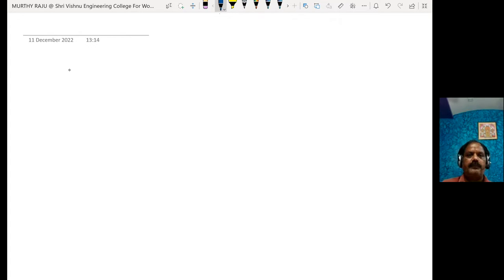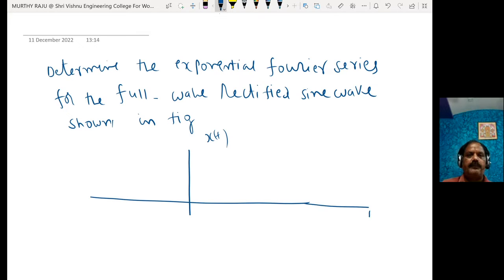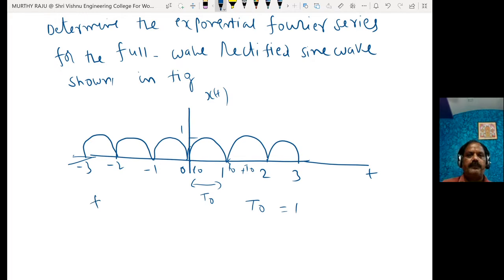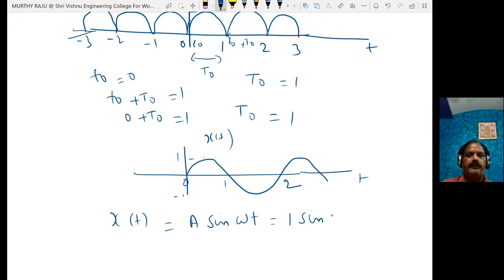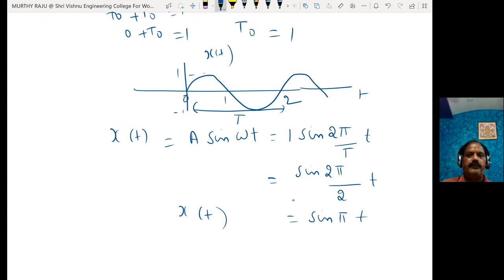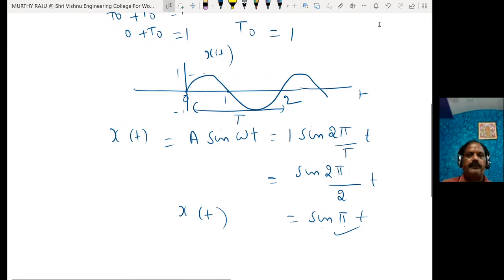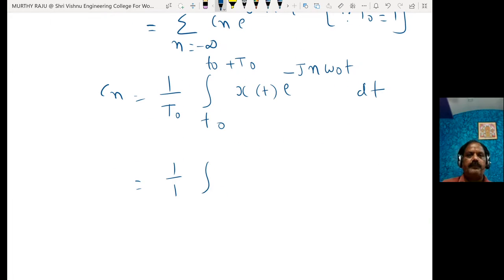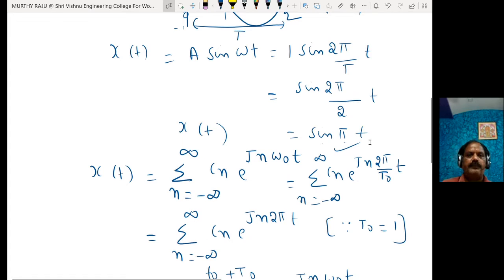COMPLEX EXPONENTIAL FOURIER SERIES OF FULL WAVE RECTIFIED SINE WAVE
DETERMINATION OF COMPLEX EXPONENTIAL SERIES COEFFICIENT AND MAGNITUDE PLOT.